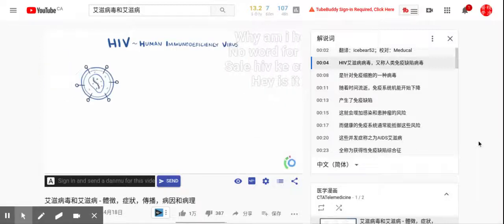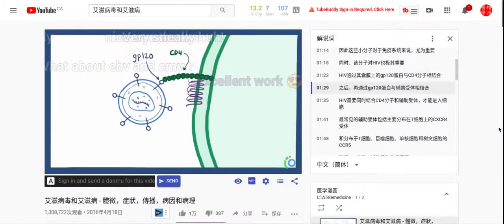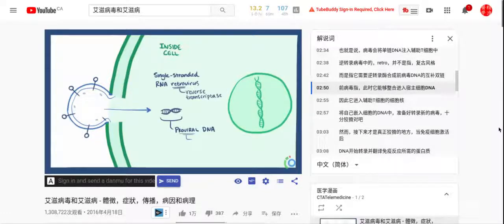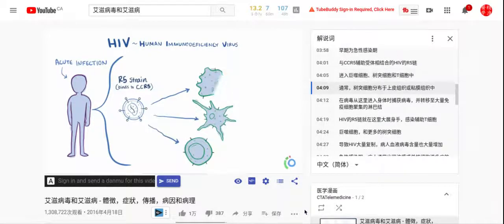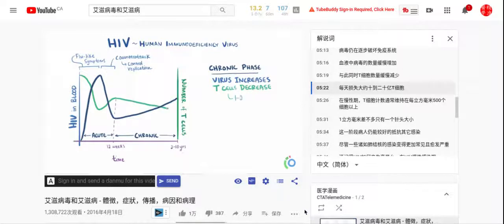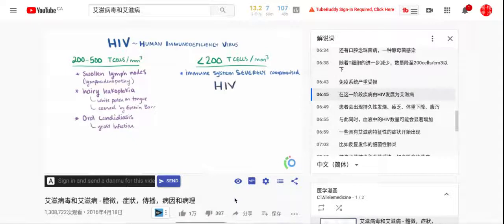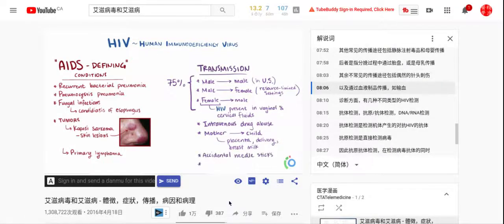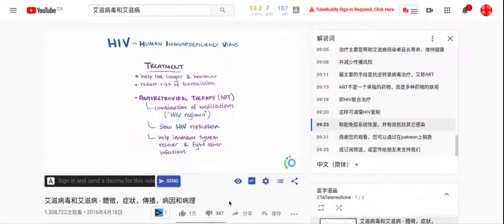中英文对照/艾滋病毒和艾滋病 /HIV & AIDS - signs, symptoms, transmission, causes & pathology /卡通医学院/医学漫画/Cartoon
艾滋病毒和艾滋病 - 體徵，症狀，傳播，病因和病理

HIV & AIDS - signs, symptoms, transmission, causes & pathology /卡通医学院/医学漫画/Cartoon Medicine

卡通医学院 医学漫画 Cartoon Medicine